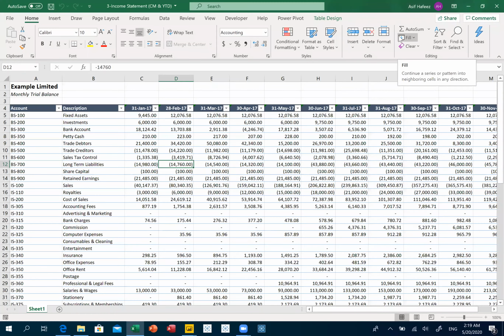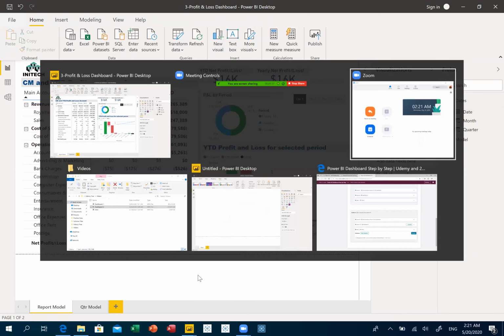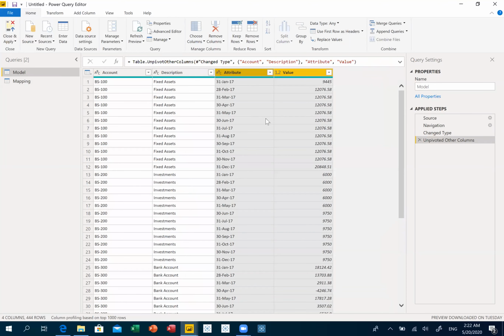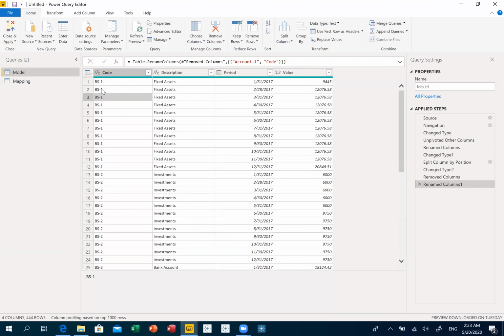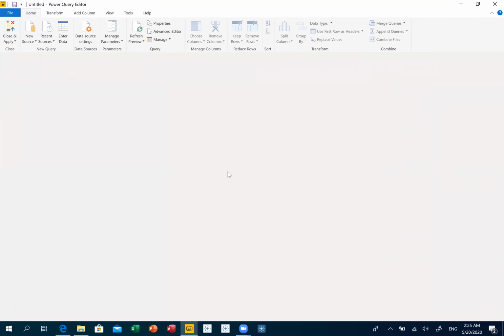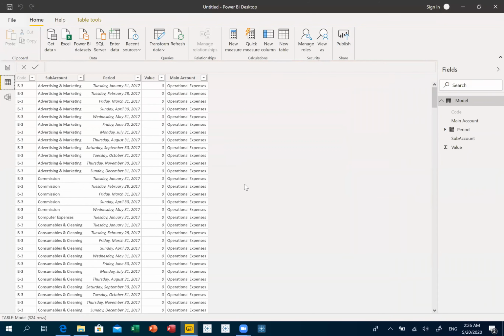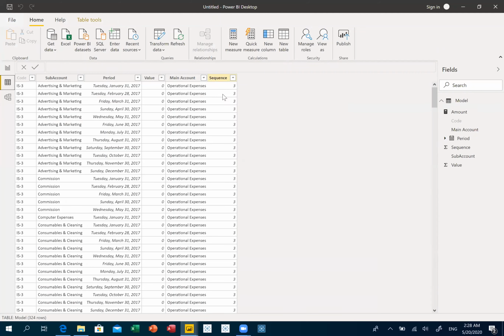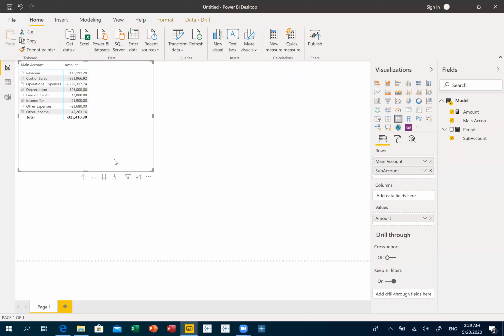Dashboard 3a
Create Dashboards Step by Step